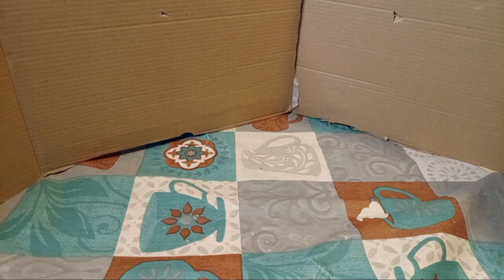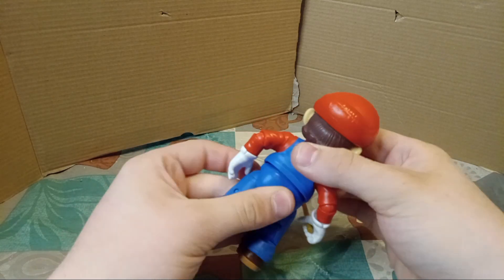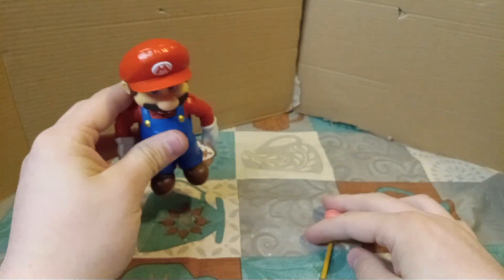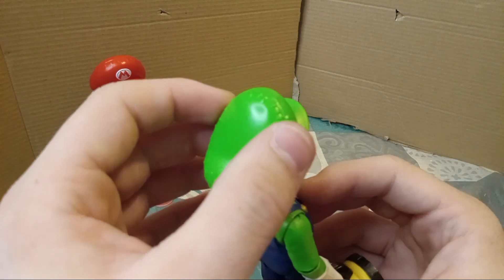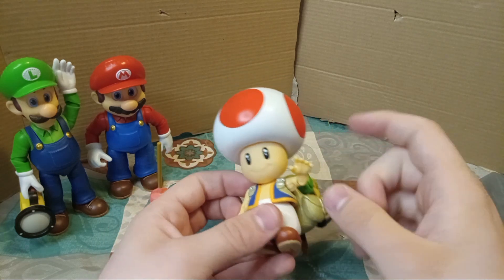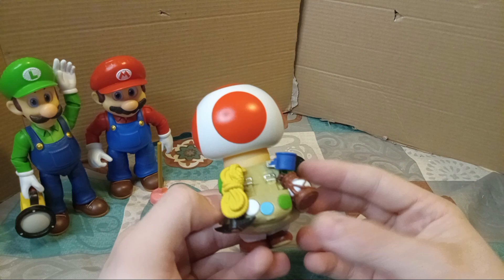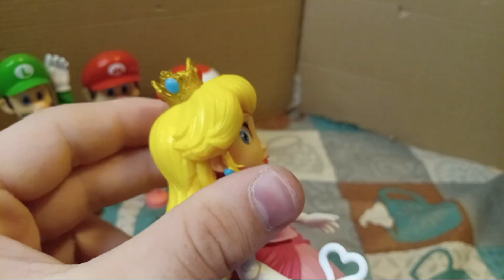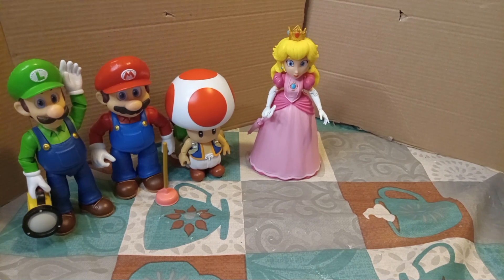super mario bros movie 5in mario figure review